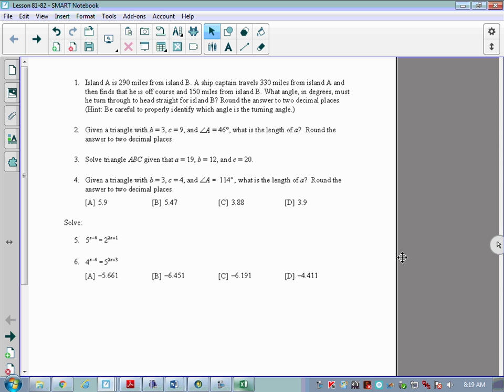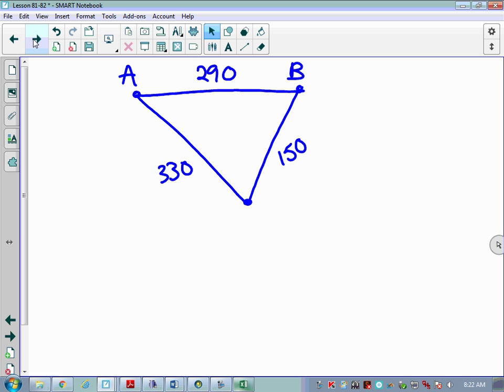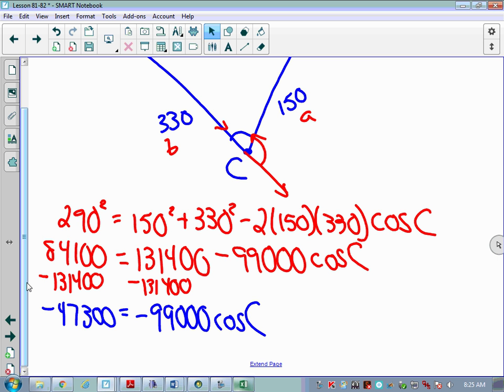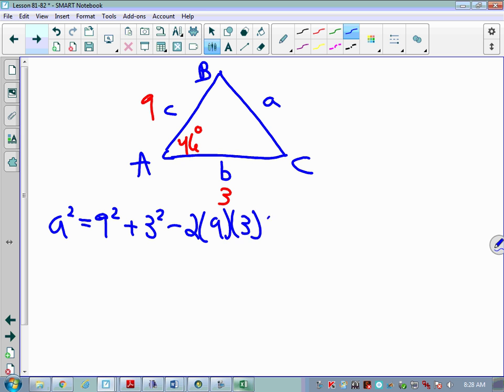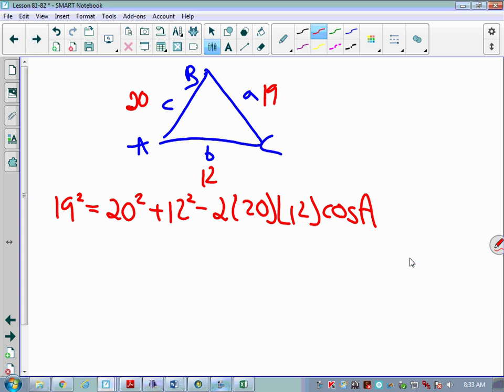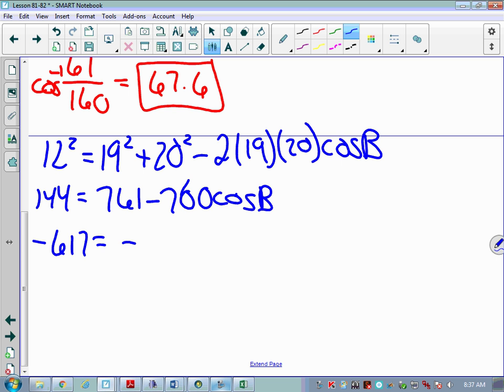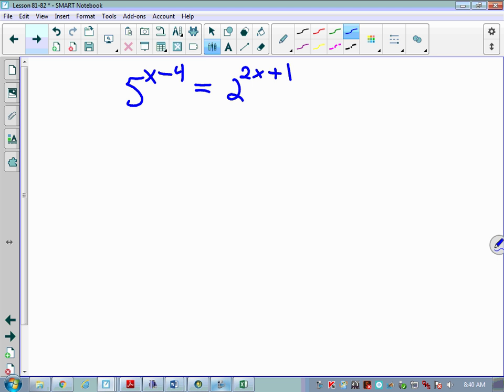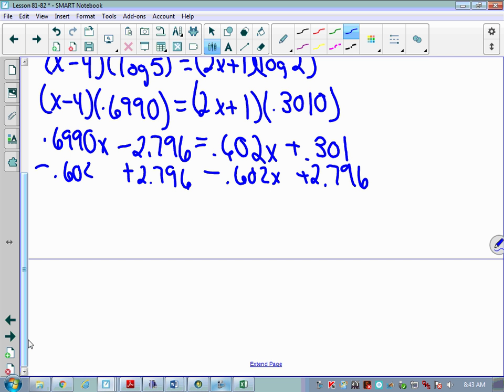Algebra 3 Lesson 81 82 recording